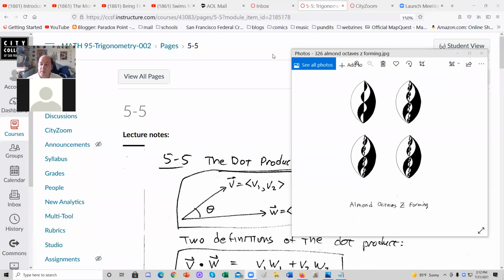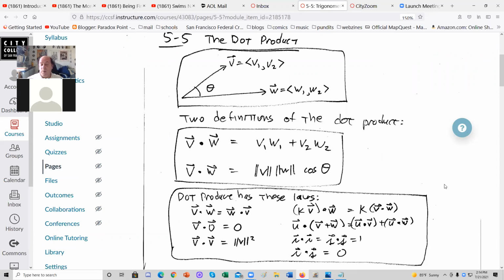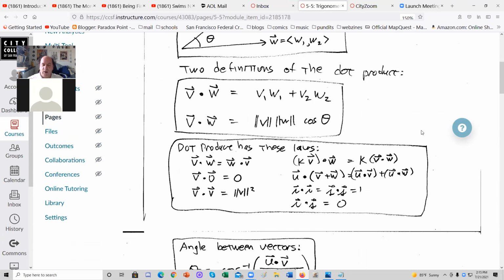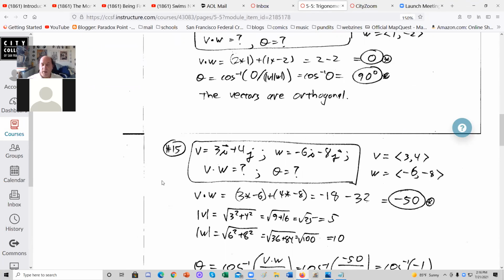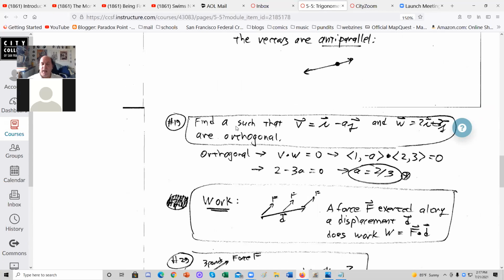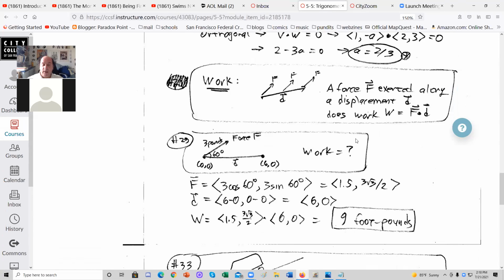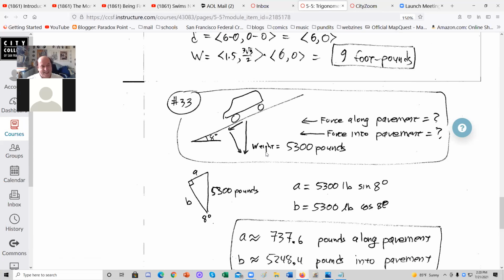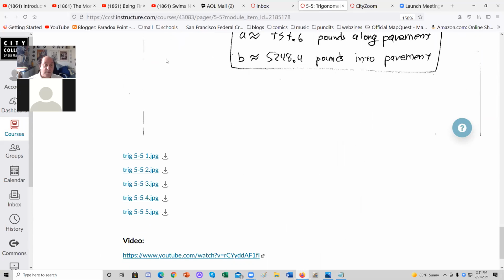summer 2021 trig 5 5